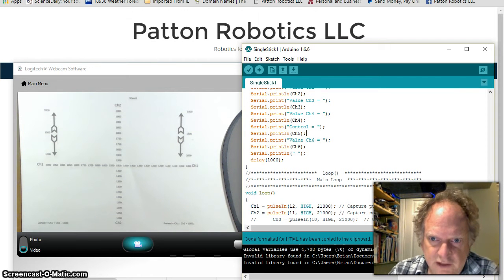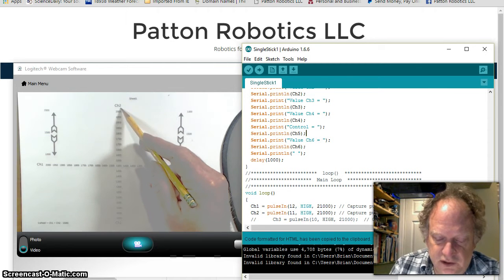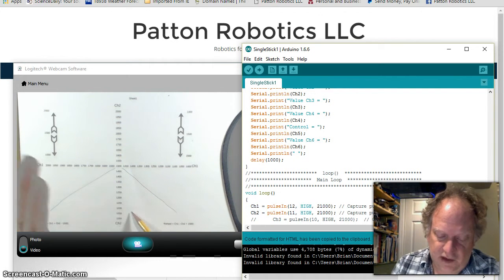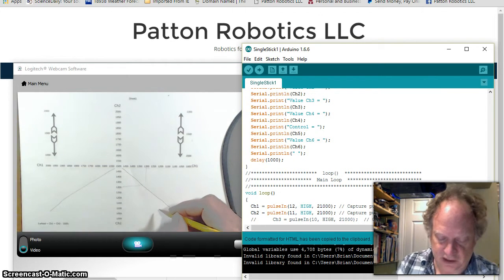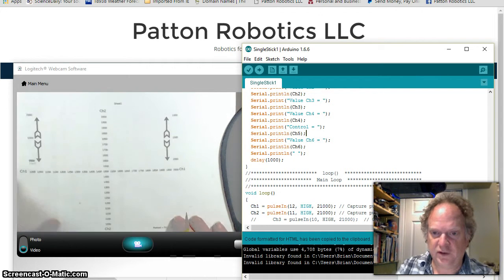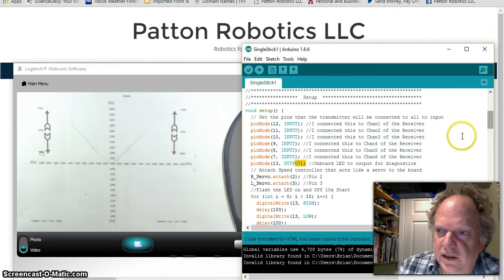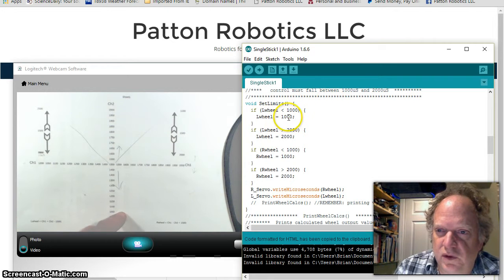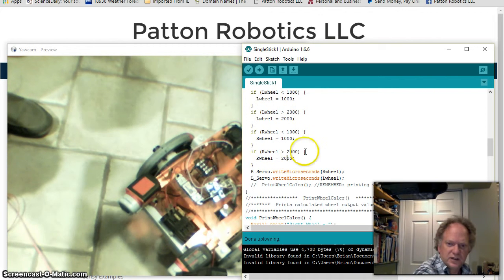Fly Sky mixing two Channels for Arduino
Mixing two channels from a Fly Sky transmitter to control a robot motion with a single stick. Code for Teensy and Arduino can be found here: